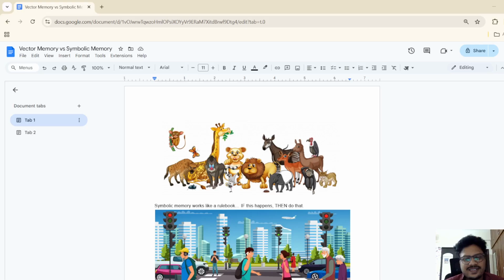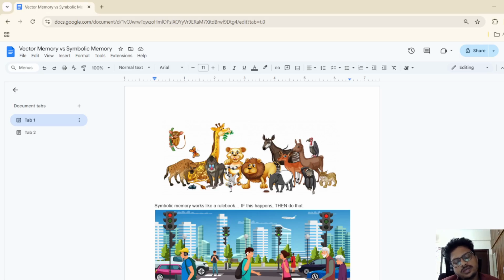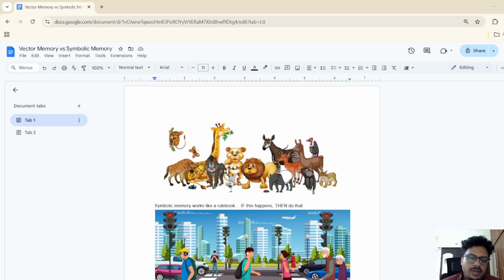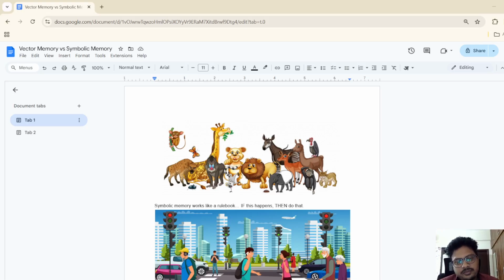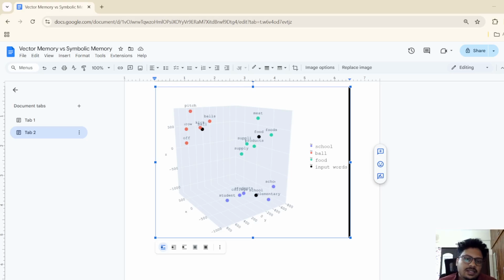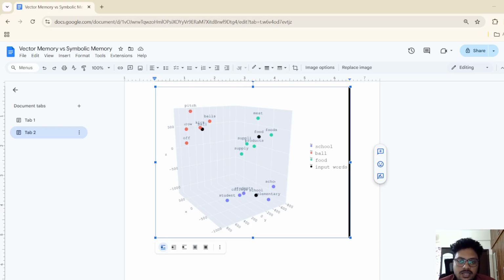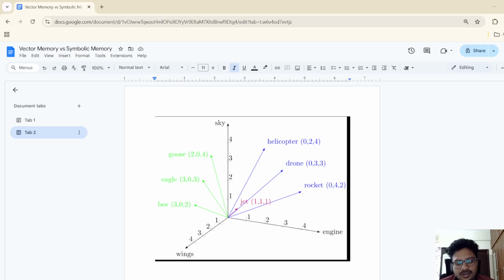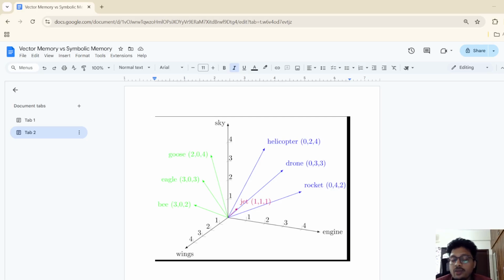Vector Memory vs Symbolic Memory